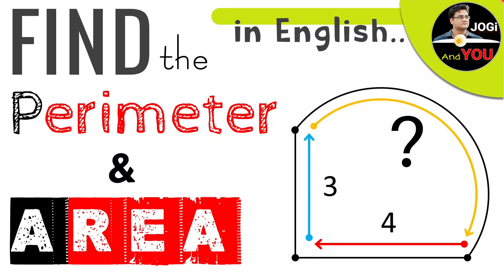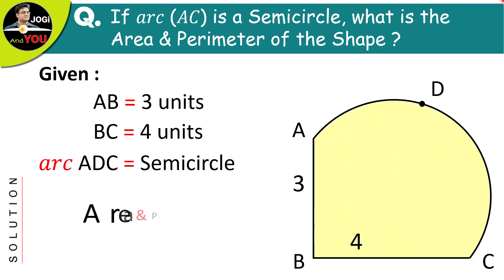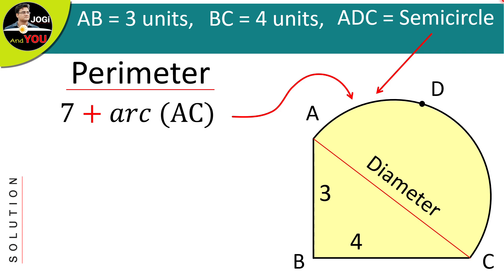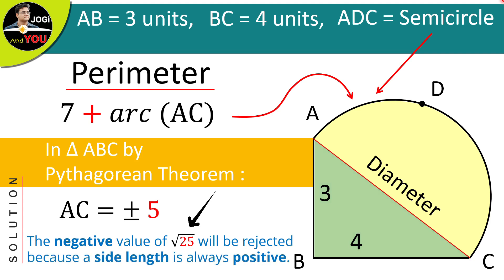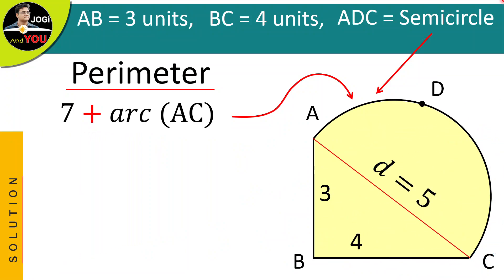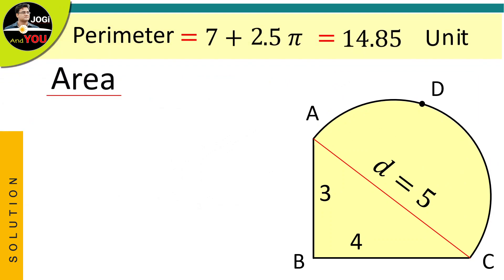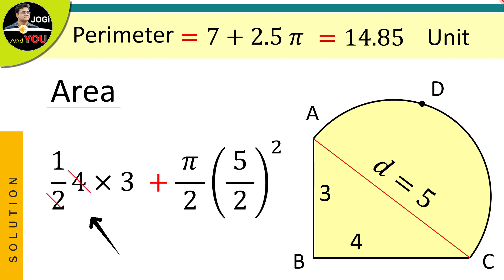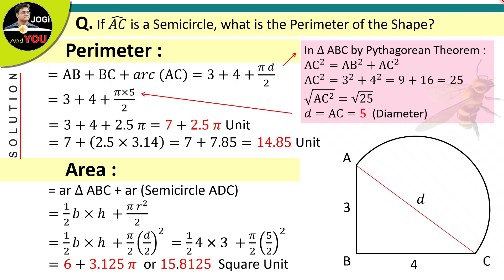Complex Geometric Shapes | How to Find the Area and Perimeter of the following Figure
Q. If 𝑎𝑟𝑐 𝐴𝐶 is a Semicircle, what is the Area & Perimeter of the Shape?
Complex Geometric Shapes | How to Find the Area and Perimeter of the following Figure | by Jogi And You in English
● A few Topics Covered in this Video:
- how do i find the area and perimeter
- Find the area and perimeter of the given figure
- Complicated geometry problems
- Complex geometry problems
- Composite figures geometry
- Area of complex shapes
- Area of complex plane
- How do you find the perimeter of the following figure?
- How do you find the area of the following figure?
- find the perimeter of the following figure class 8